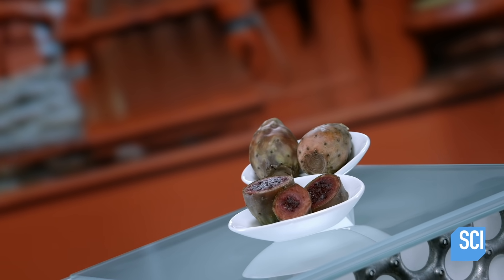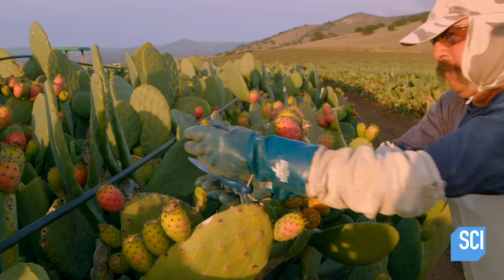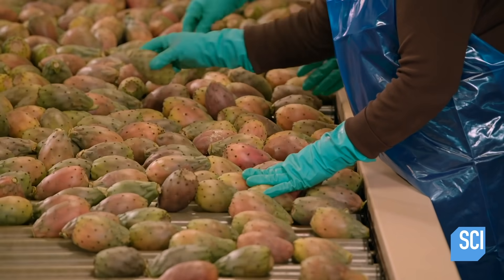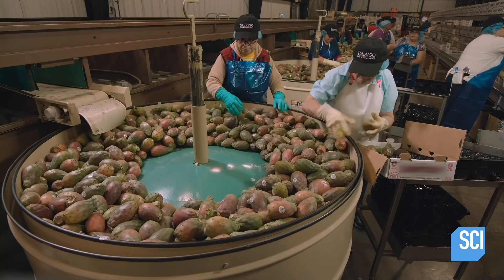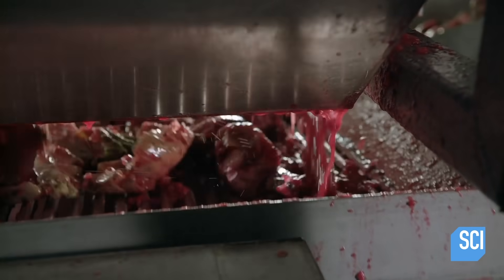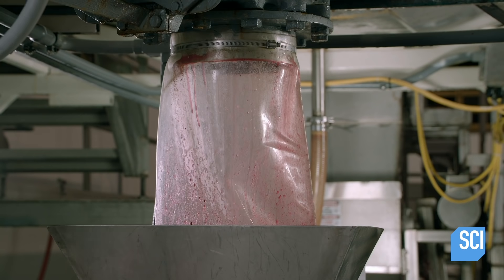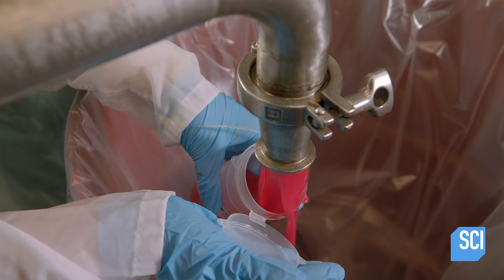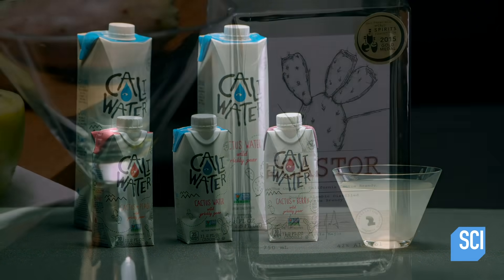How It's Made: Cactus Pear Puree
Learn how cactus pear is harvested and made into puree!